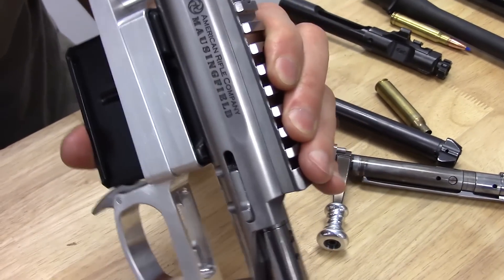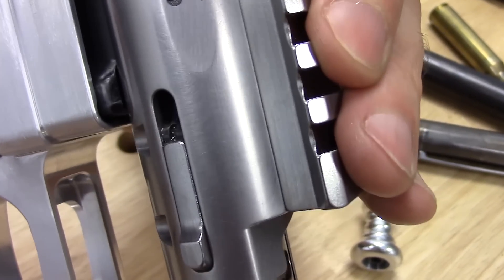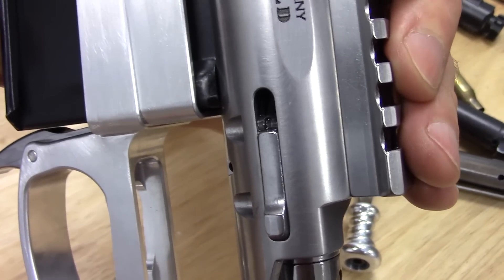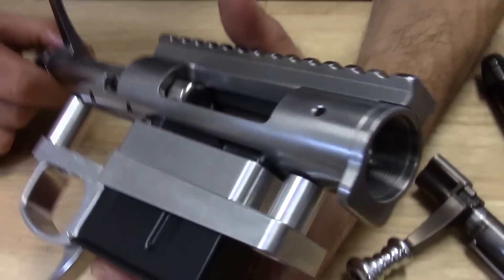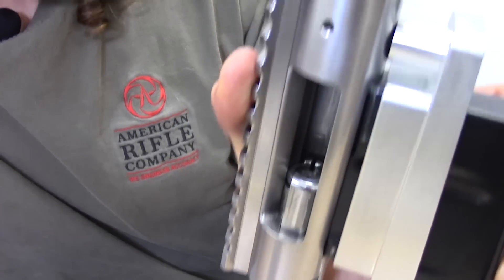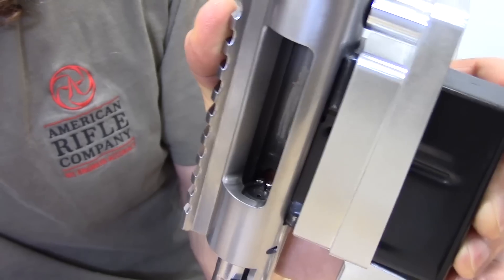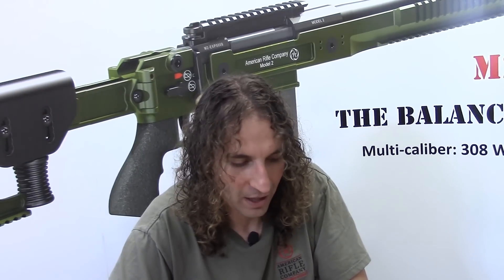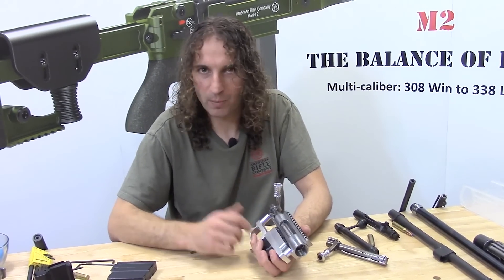Mausingfield Springfield Ejector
Ted Karagias, President of American Rifle Company informs viewers about the passive Springfield type ejection system used within the Mausingfield bolt action.